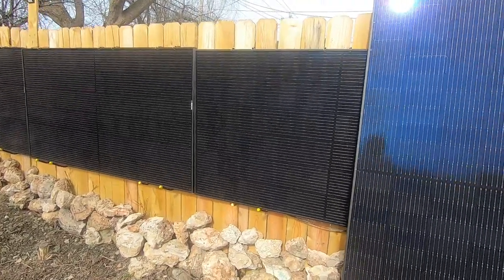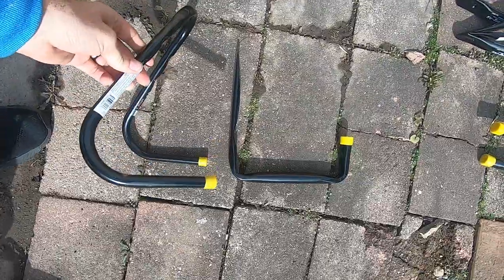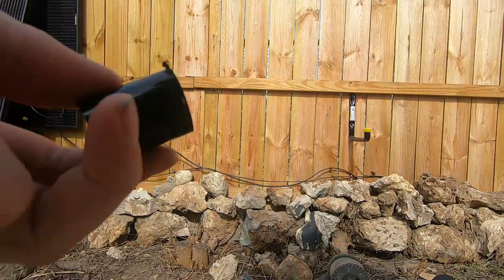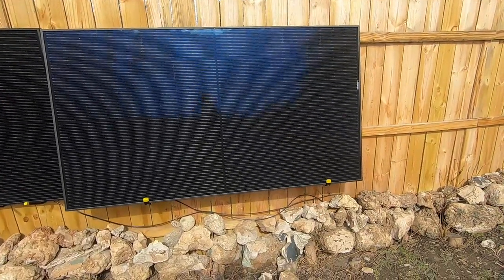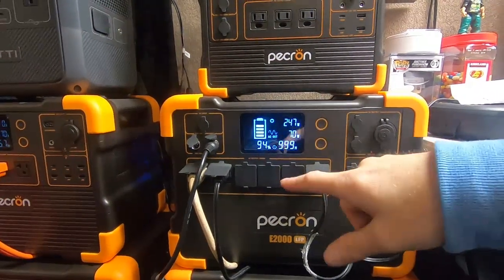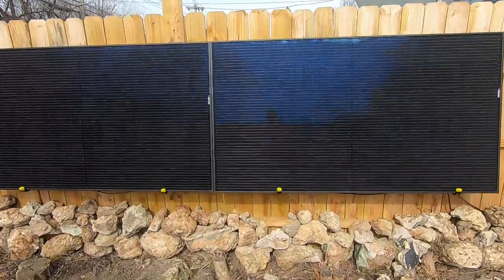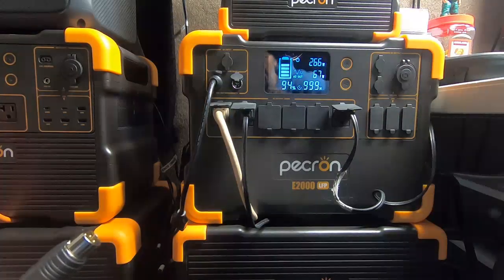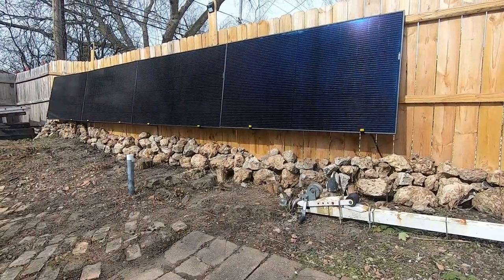Portable Solar Panels (Awesome Idea For An Emergency) (((((VERSION 3.0)))))